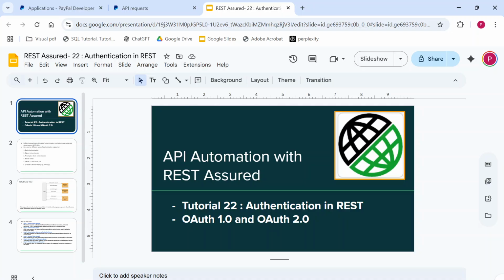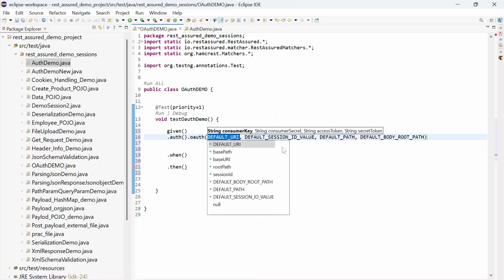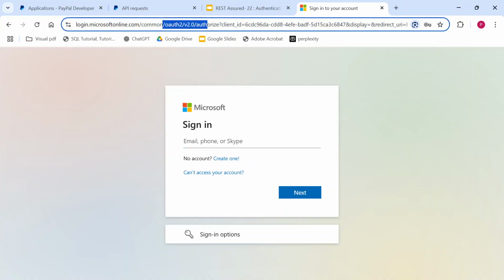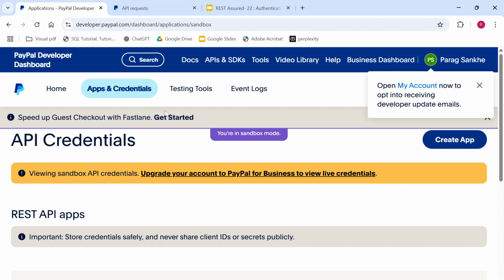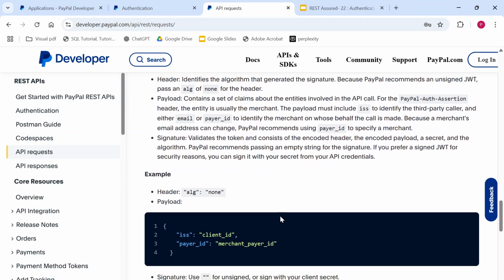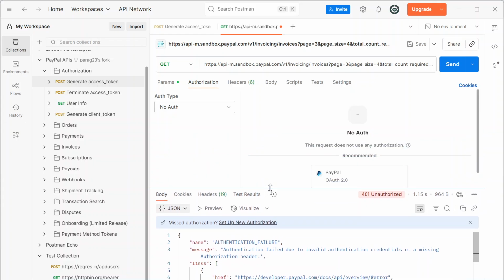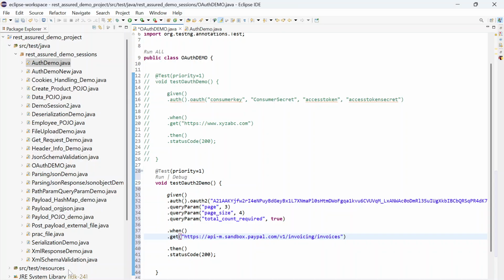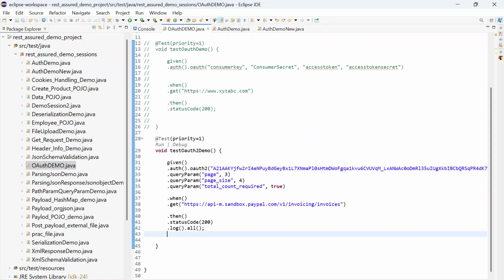REST Assured Tutorial 22 : Authentication in REST (part - 3)